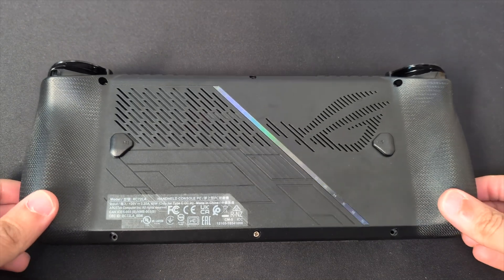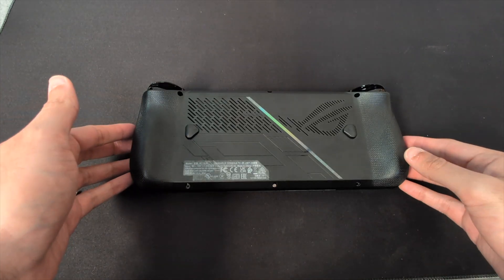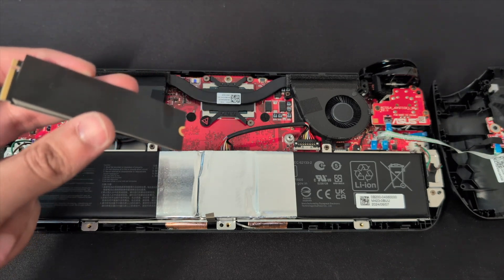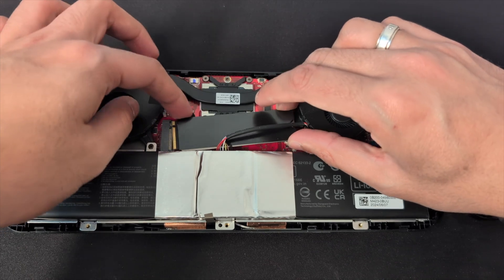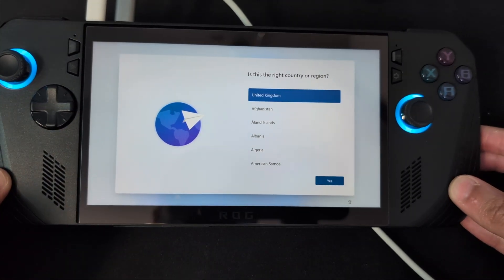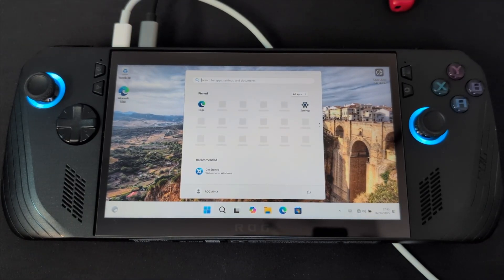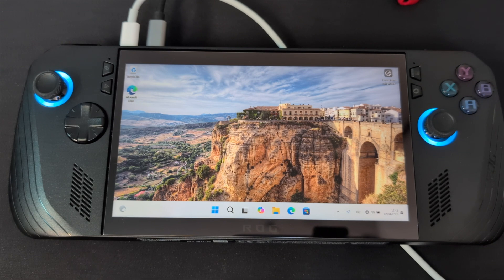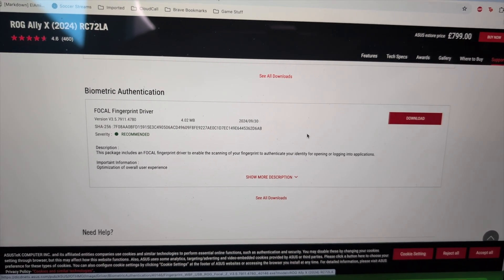ROG ALLY X Upgrade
Hi Guys,

In todays video we are upgrading our ROG Ally X SSD. We are upgrading it with a 2TB drive.